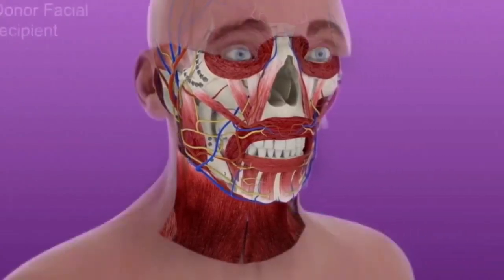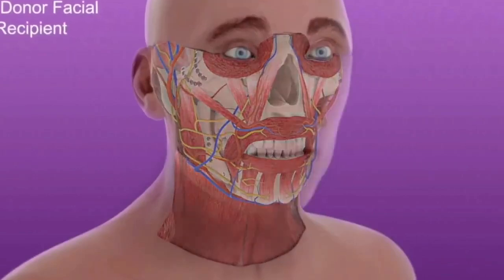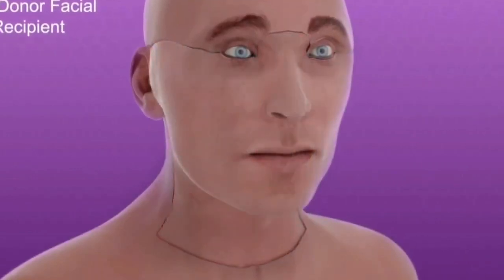face Transplant Surgery Animation/ The youngest face transplant patient